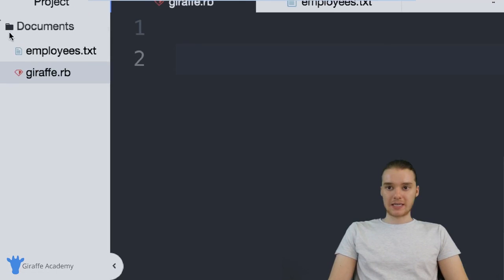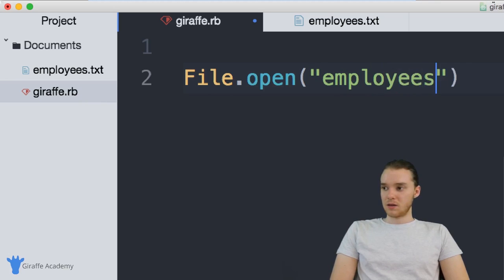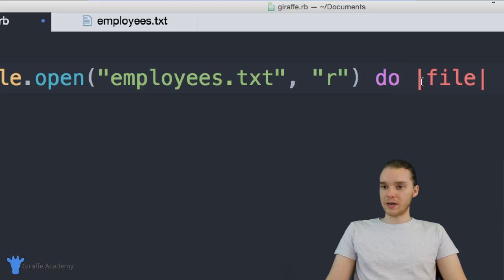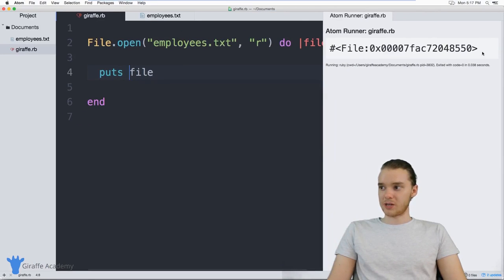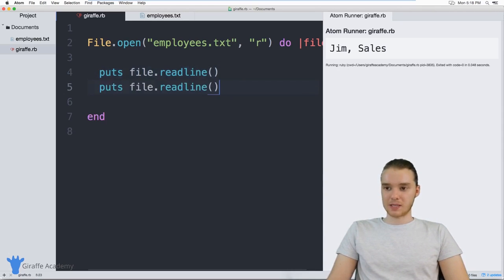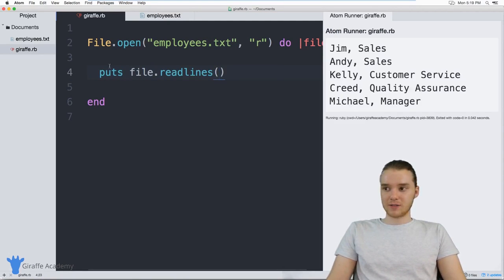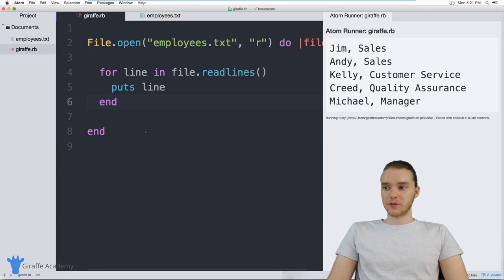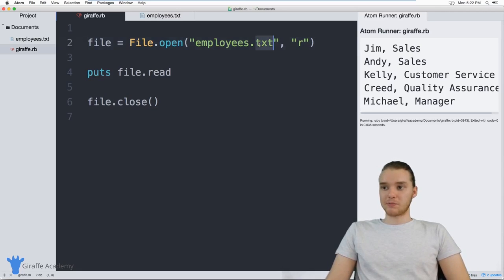26 Reading Files Ruby Tutorial 26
Reading Files Ruby